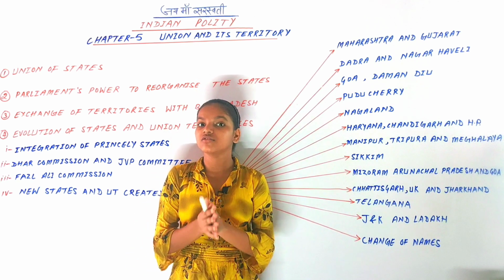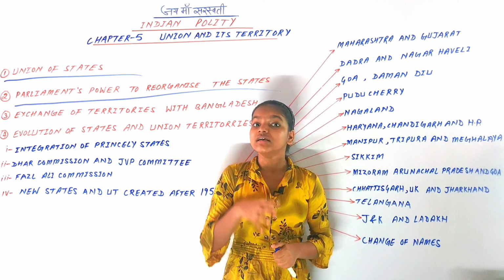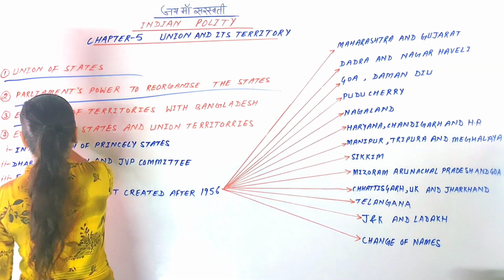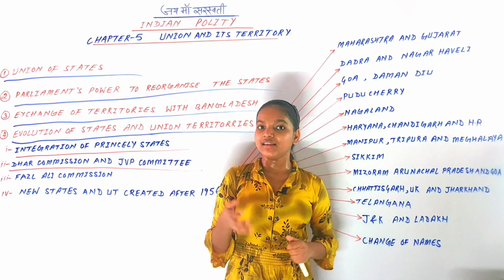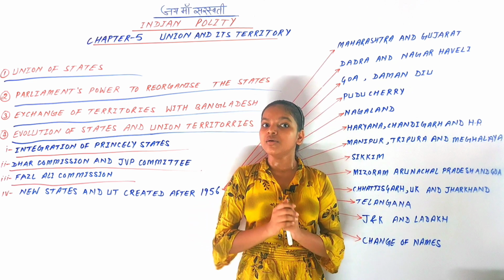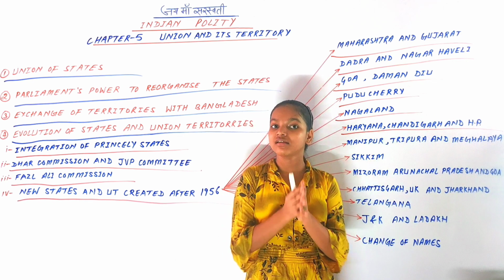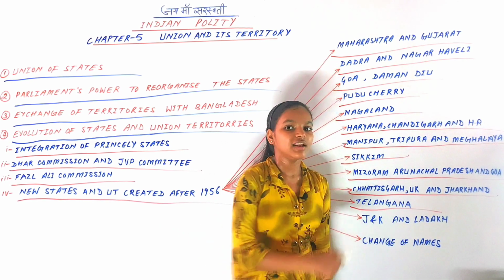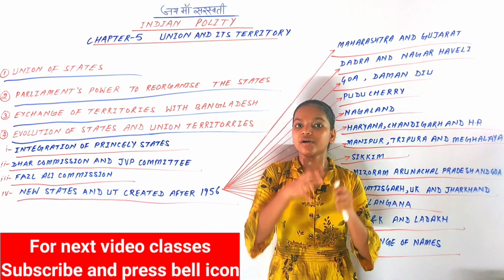Indian Polity M Laxmikanth Chapter- 5 Union And Its Territory by Vibha Chauhan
Hi...
I have discussed indian polity chapter-5 (union and its territory) from very important book M Laxmikanth. This class is specially for UPSC CIVIL SERVICES exam.

Date:08/09/21